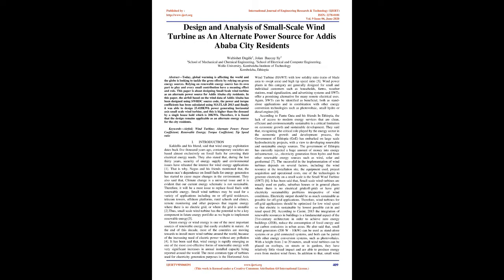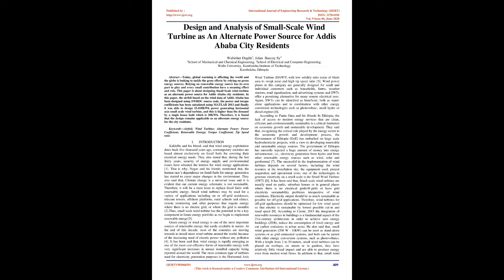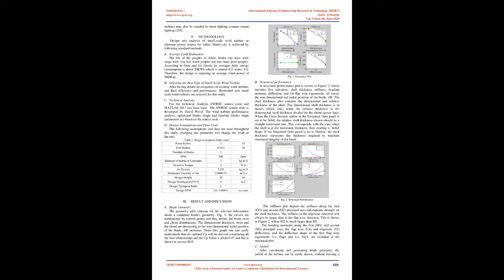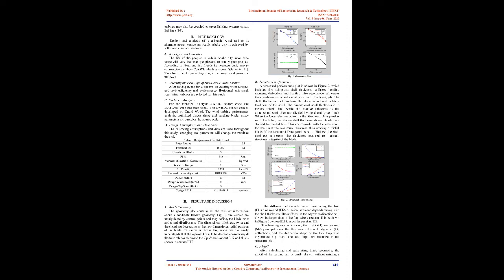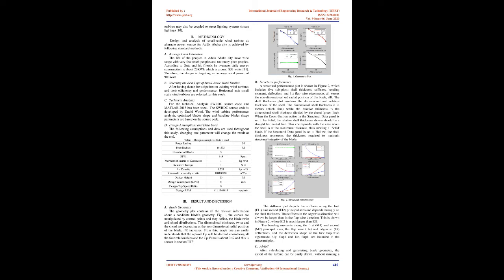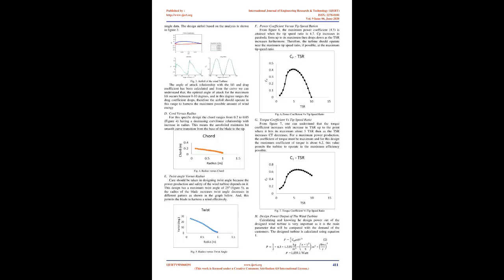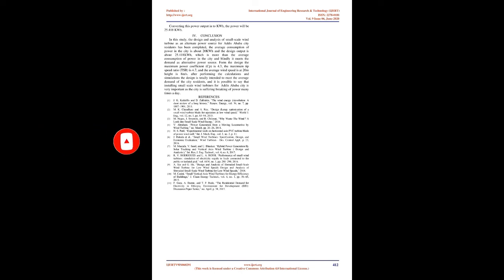Design and Analysis of Small-Scale Wind Turbine as An Alternate Power Source for Addis Ababa City...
👇Download Article👇

IJERTV9IS060291
Design and Analysis of Small-Scale Wind Turbine as An Alternate Power Source for Addis Ababa City Residents

Wubishet Degife , Jolan Baccay S Y

Today, global warming is affecting the world and the globe is looking to tackle the gross effects by relying on green energy sources. Relying on renewable energy source has its own part to play and every small contribution have a meaning effect and role. This paper is about designing Small Scale wind turbine as an alternate power source for Addis Ababa city residents. In this paper site the airfoil based on the wind data of Addis Ababa has been designed using SWRDC source code, the power and torque coefficients has been calculated using MATLAB 2013 and finally it was able to design 25.418KWh power generating horizontal axis small scale wind turbine, and this is higher than the demand by a single house hold 20KWh. Therefore, it is concluded that the design remains applicable as an alternate energy source for the city residents.